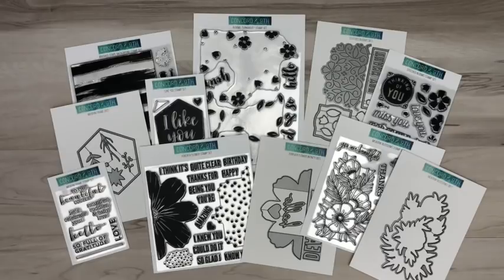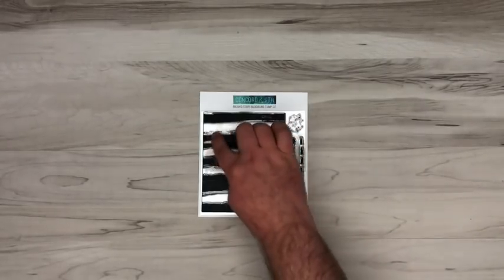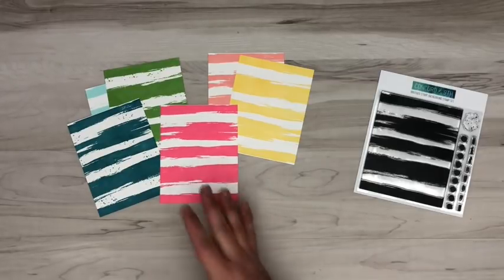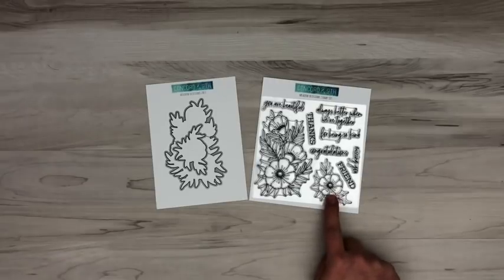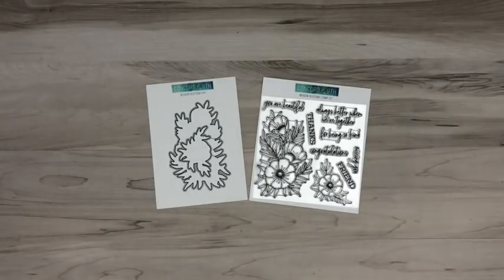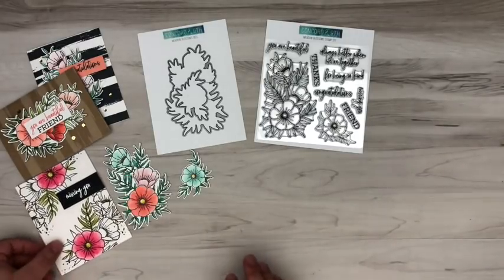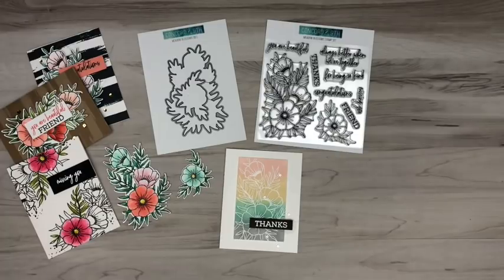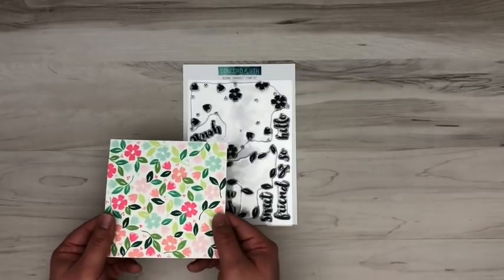Concord & 9th February 2020 Release Video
Check out the entire February 9th, 2020 new product release in this walk through video. We cover some of our favorite things about each of these exciting new products.